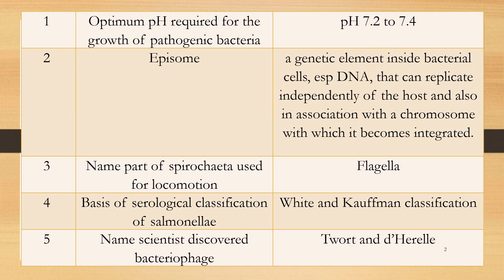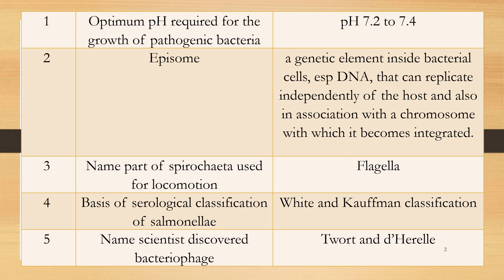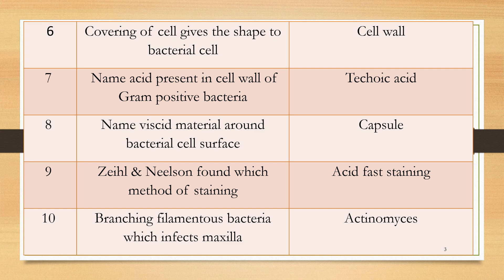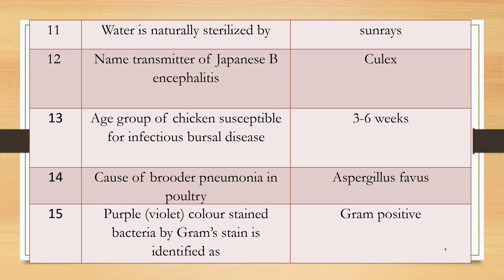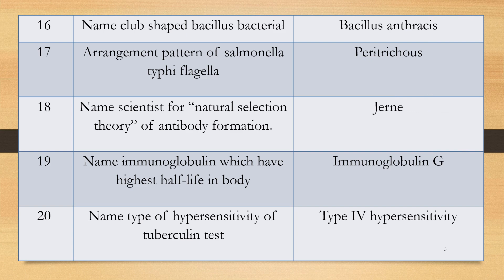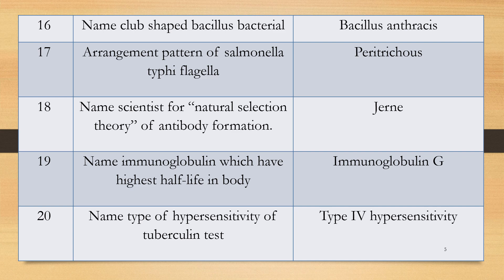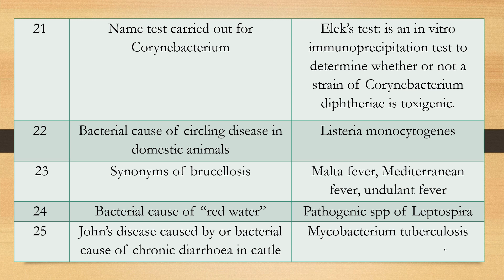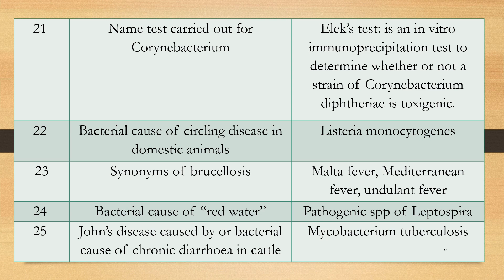Question Bank 2 Microbiology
Question Bank  2  Microbiology mention 25 questions important for competitive examination.